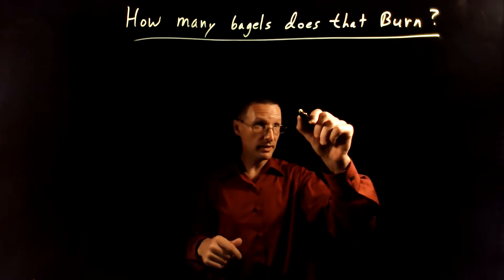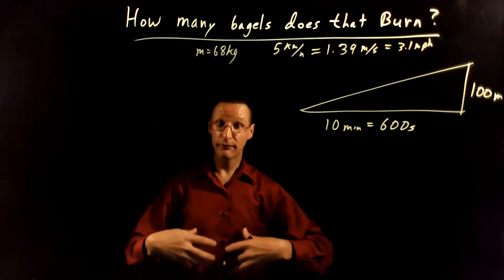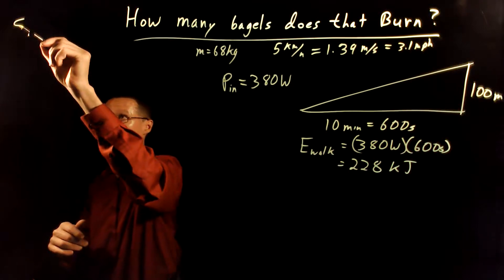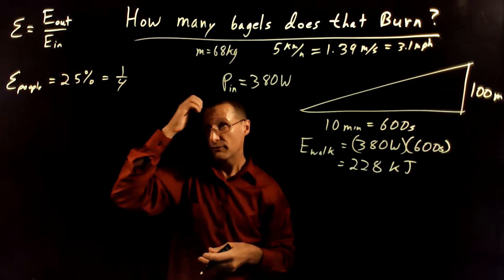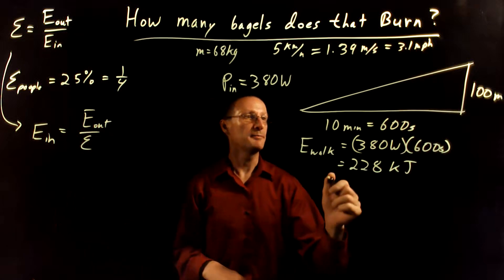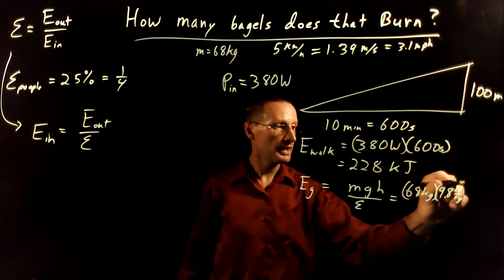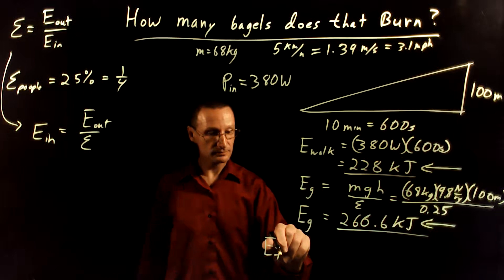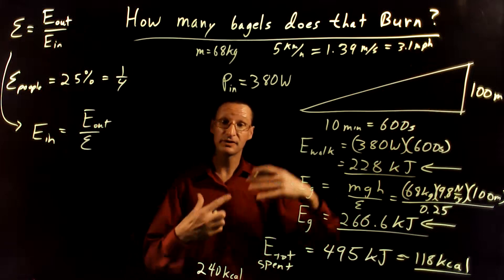Efficiency and Human Body Energy